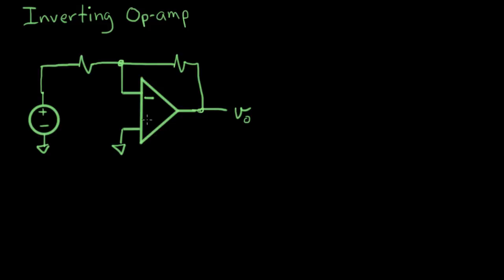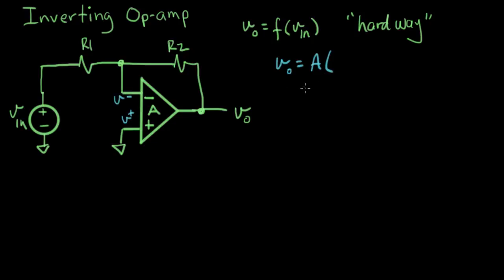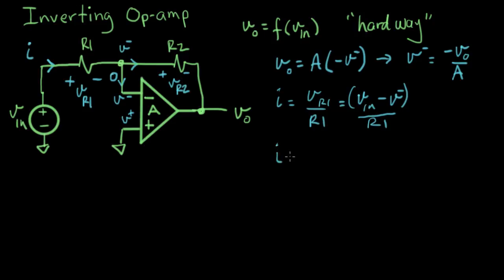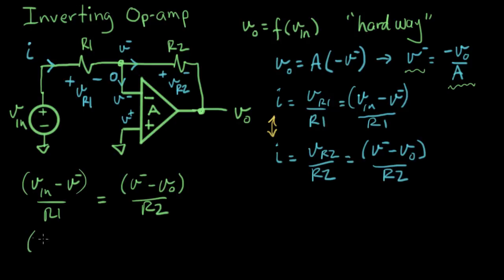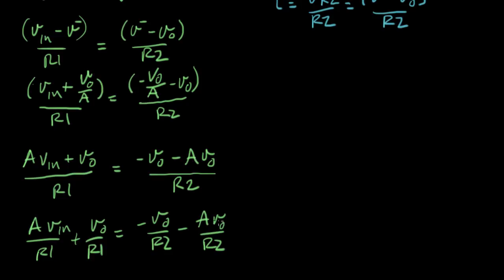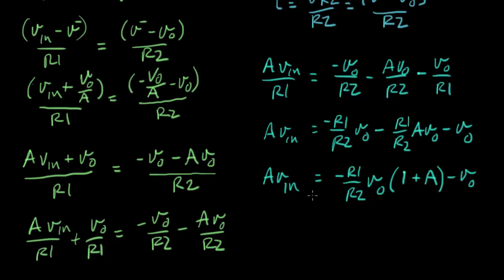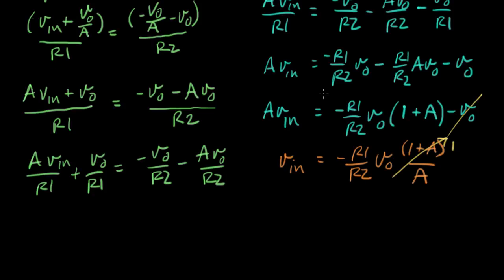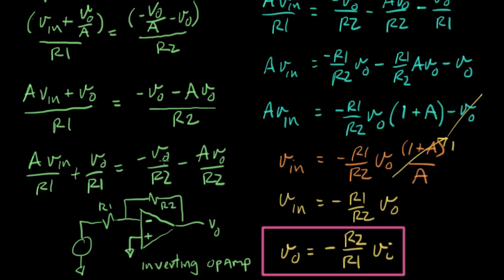Inverting op-amp circuit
The inverting op-amp circuit is the most commonly used configuration. We analyze the inverting configuration, doing all the algebra from first principles.